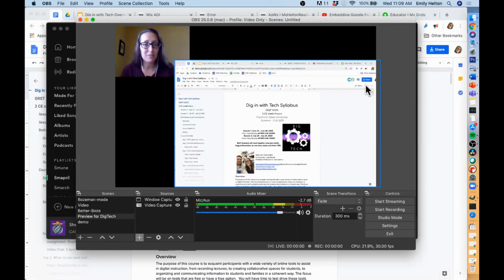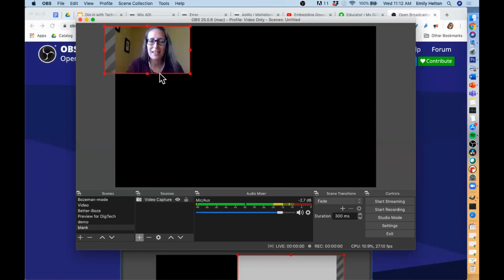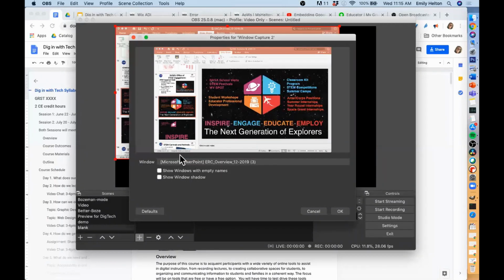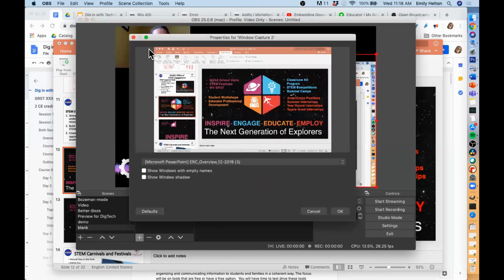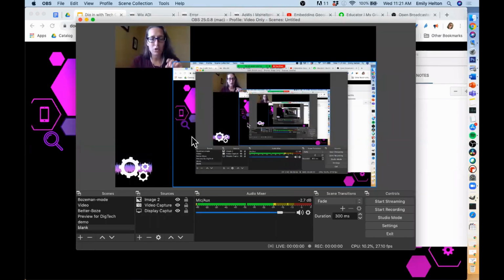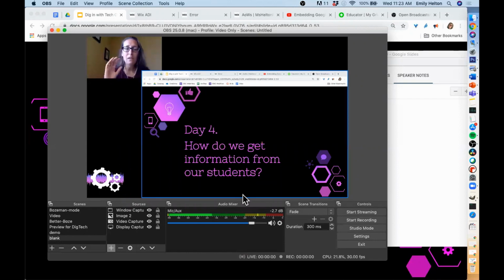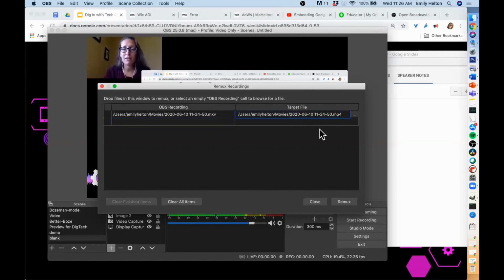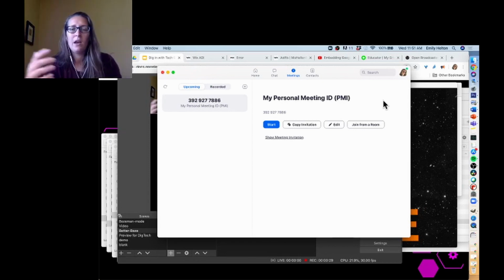OBS for Educators Tutorial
Open Broadcaster Software (OBS) is a free, open-source program that allows for screen recording and live streaming. This is a brief overview that highlights features that educators may want to use when creating content. If you complete a short survey, we will email you a certificate showing you attended this training.

Background 0:00
Adding Sources 2:04
Screenshare 3:57
Capture 5:20
Google Slides 11:50
Audio Tips 14:53
Test Recording 15:52
Using OBS with Zoom 20:25